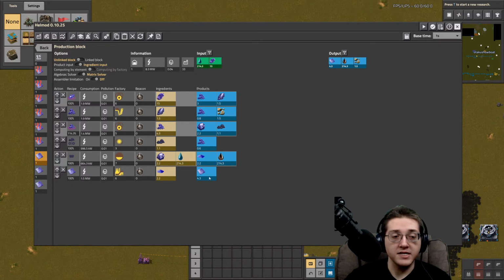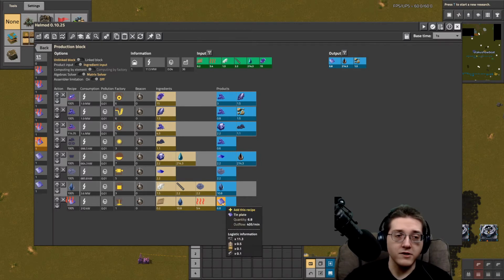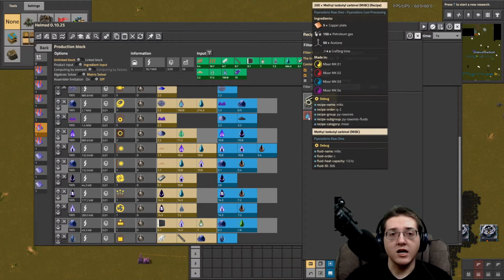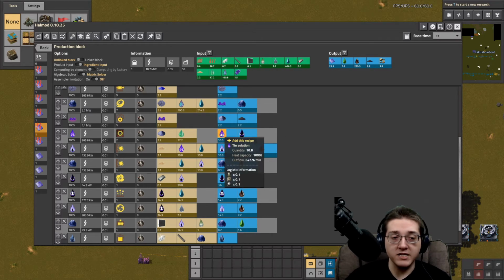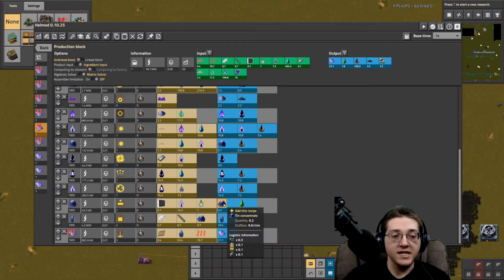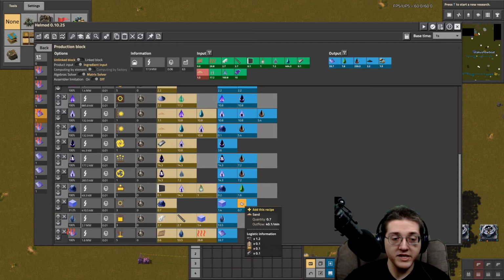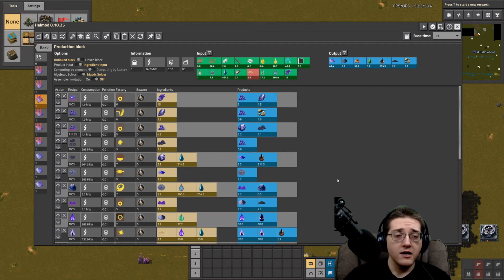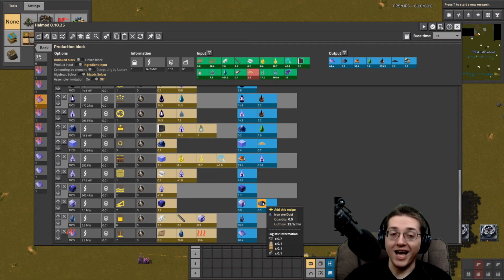How to process tin | Pyanodon Tutorial Update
Welcome to Pyanodons mods, an incredibly complex Factorio mod suite. In today's tutorial, we'll cover tin processing!